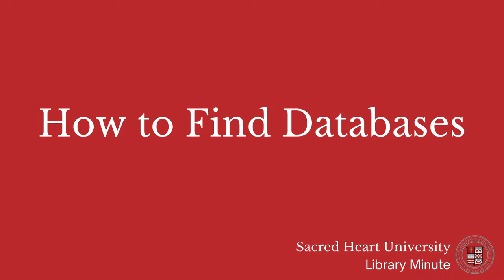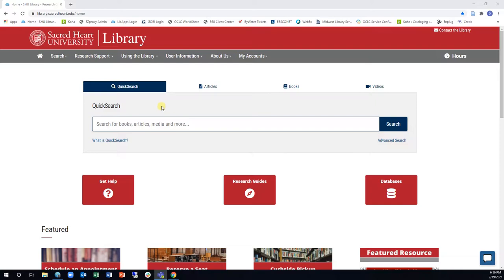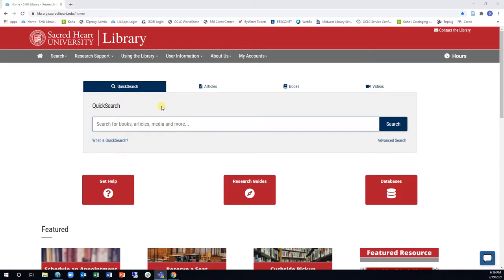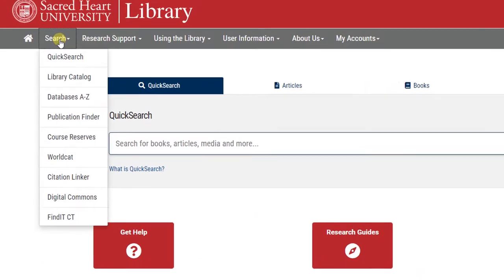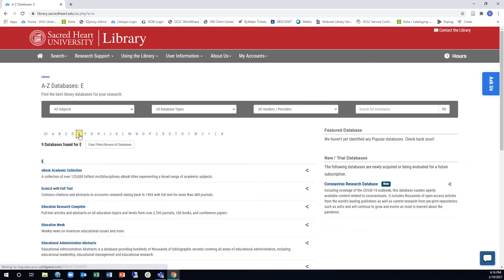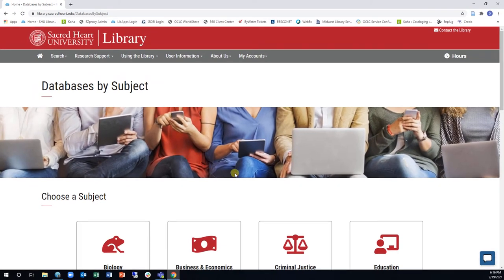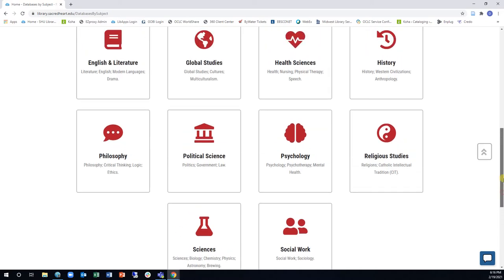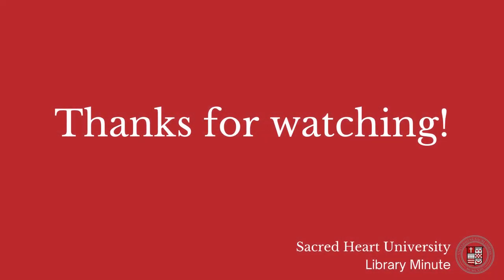How To Find Databases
In this short video, you will learn how to find databases from the Sacred Heart University Library’s website.